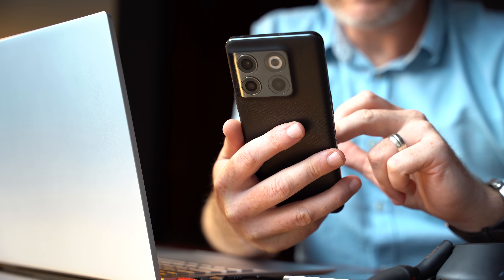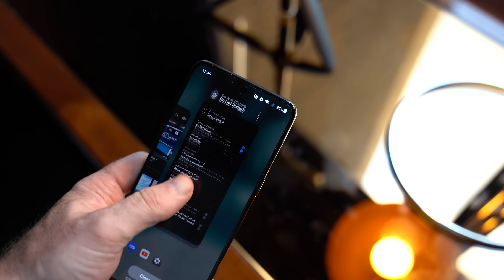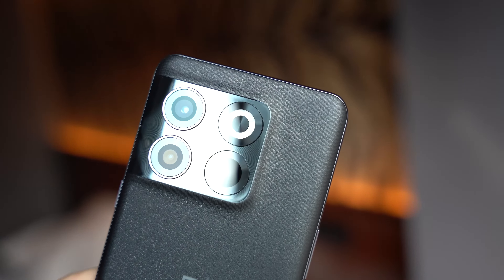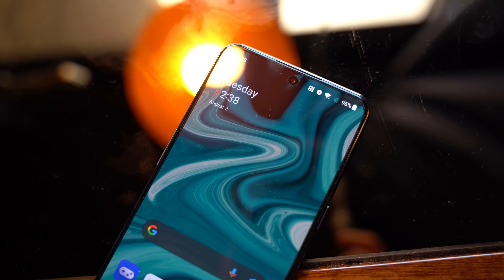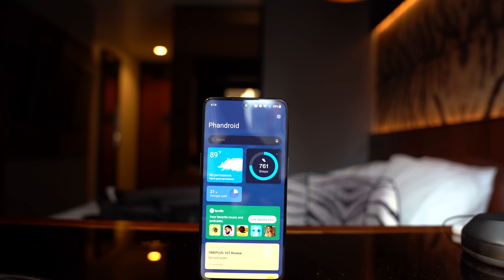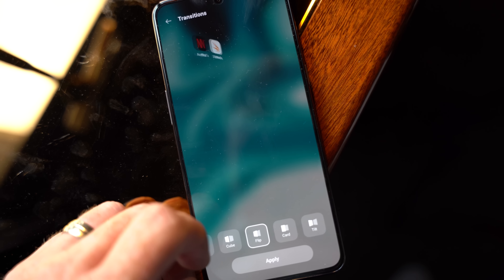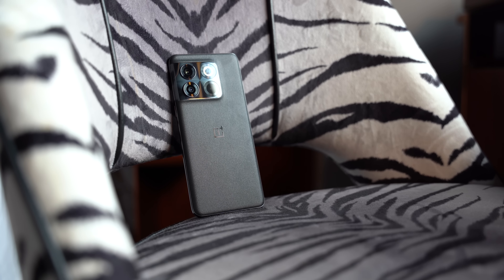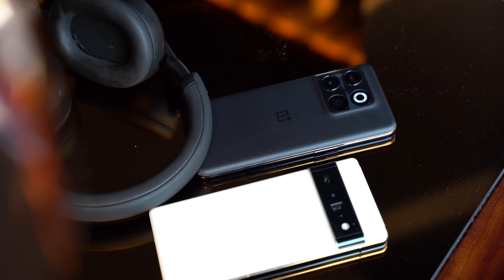OnePlus 10T review: something a little different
The new Oneplus 10T has landed, delivering a new flagship-tier device that's a bit different that we expected. Our OnePlus 10T review dives into the phone's performance, the design, camera and also touches on OnePlus' decision to remove the notification slider from the phone.